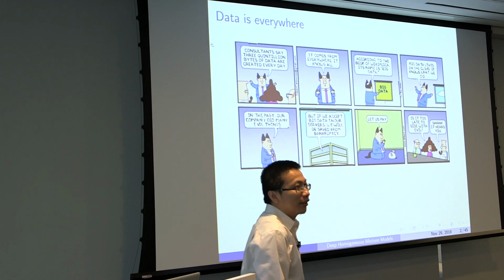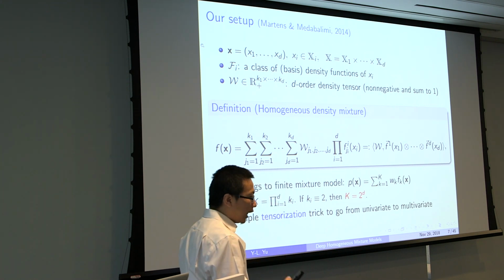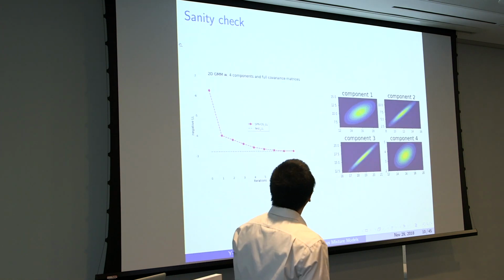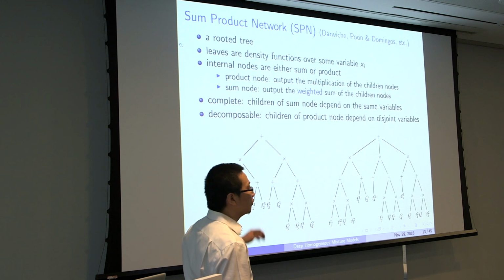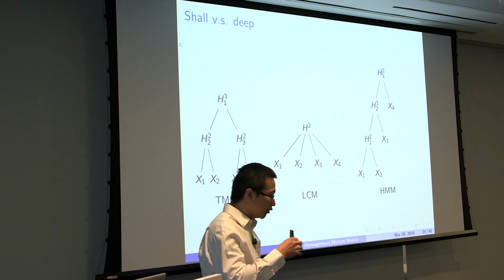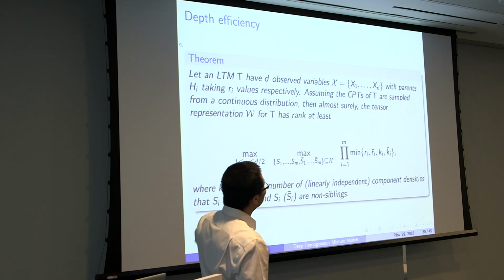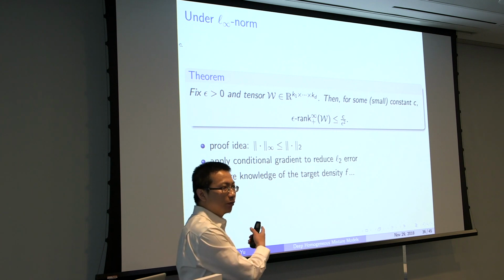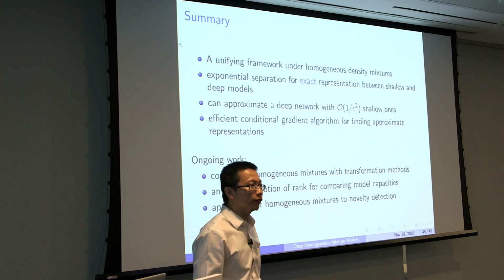Friday Seminar Series- Yaoliang Yu: Deep Homogeneous Mixture Models